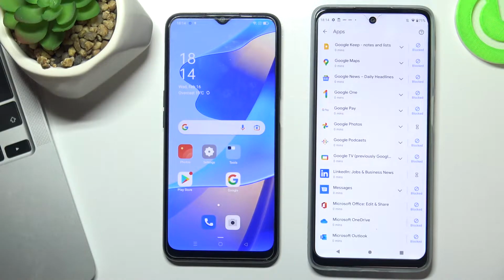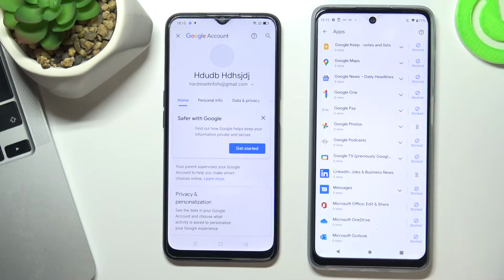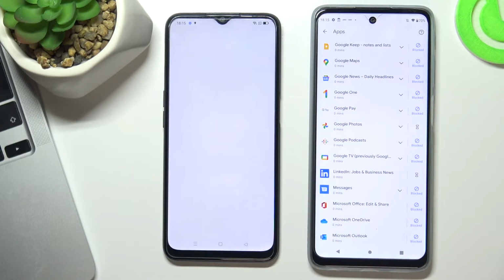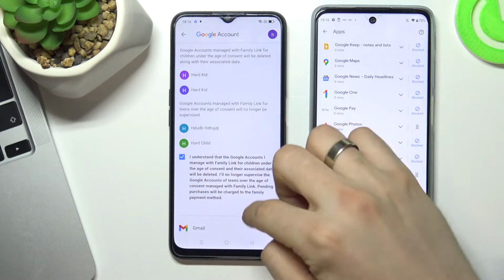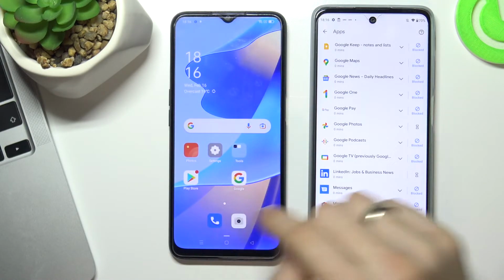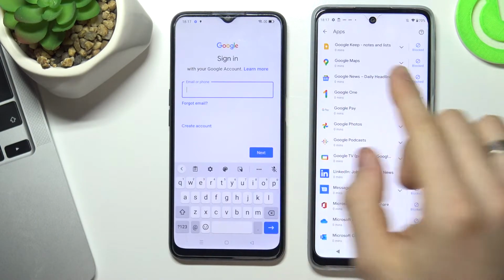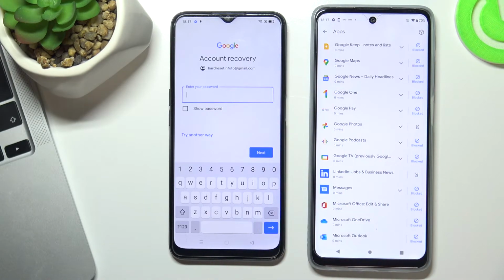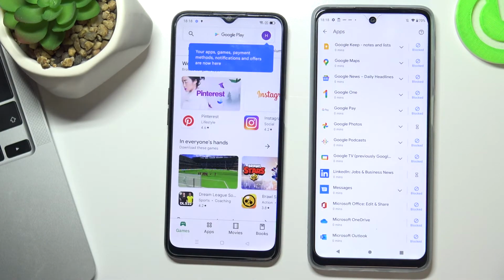How to Bypass family link on Oppo A16 - Bypass parental control on Oppo A16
In this video we will show you how to reset the family link protection from your Oppo A16. Resetting parental control protection is not an easy task, but you can do it if you watch our pro carefully. After resetting parental controls on your Oppo A16, you will be able to install and open any applications on your Oppo A16 without any problems.

How do I bypass Oppo A16's parental control protection? How to bypass the family link on Oppo A16? How do I bypass parental control protection on Oppo A16?